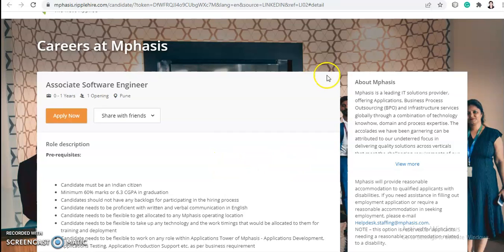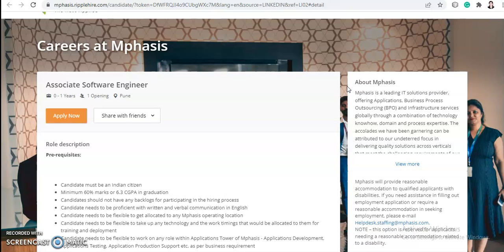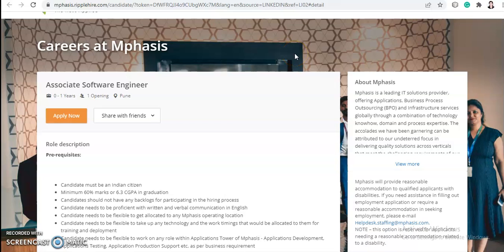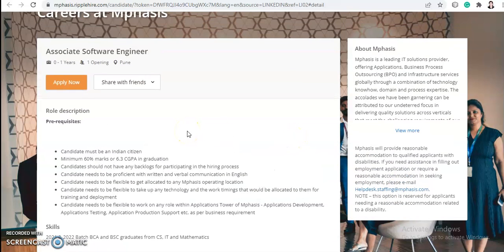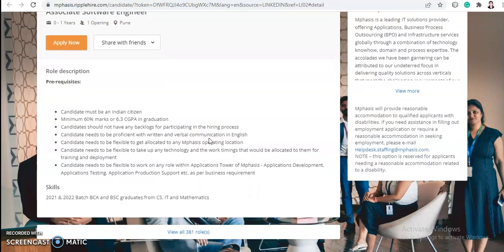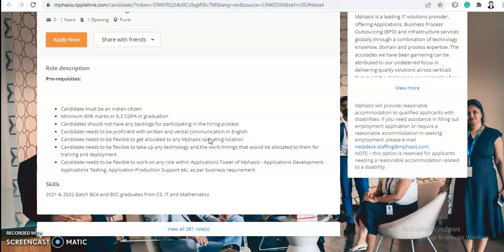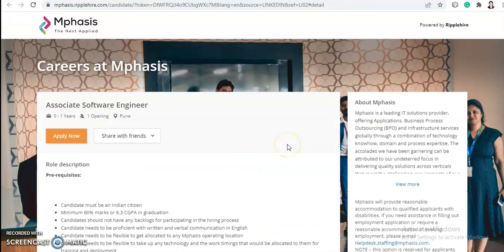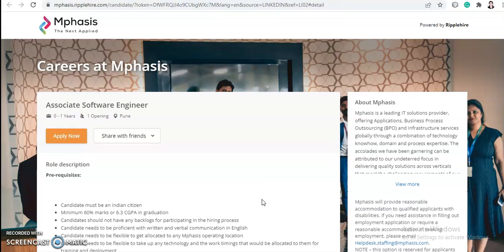Mphasis Mass Hiring For Associate Software Engineer || BCA || BSC || 2021/2022 || Apply Now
Hi Everyone,

jobkar
jobker
Jobkar
Jobker